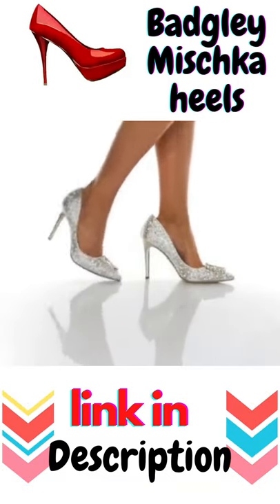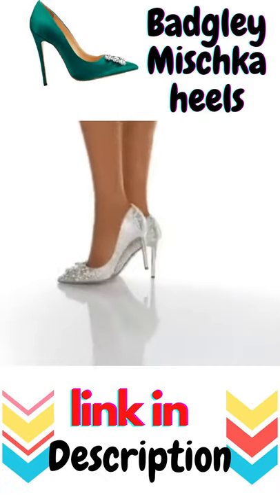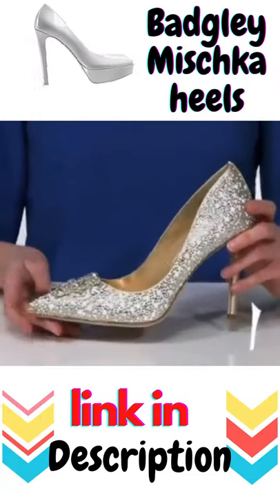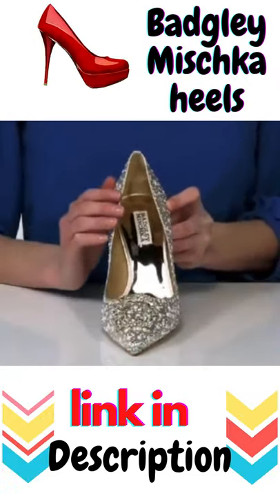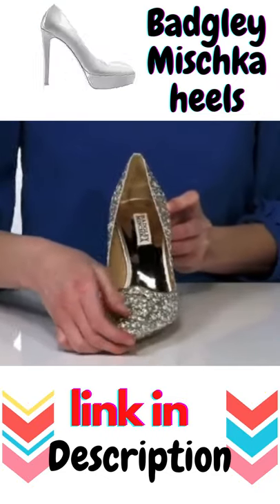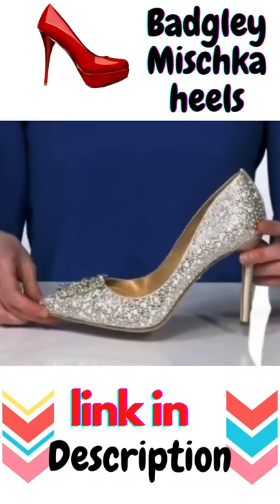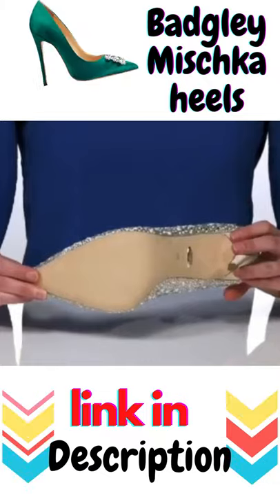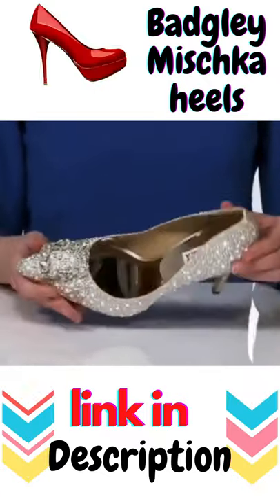Badgley Mischka Women's Cher Ii Pump